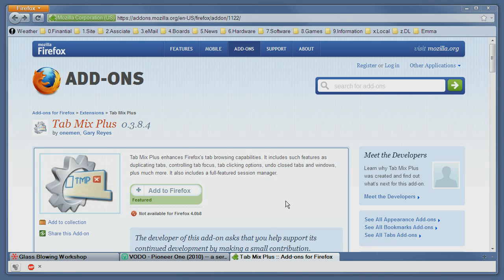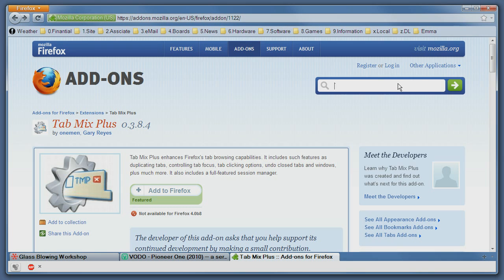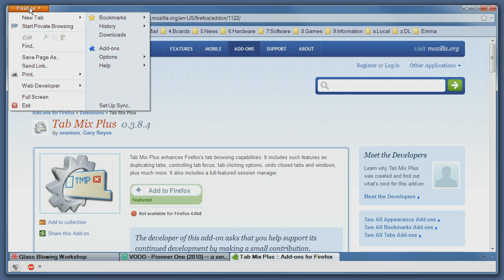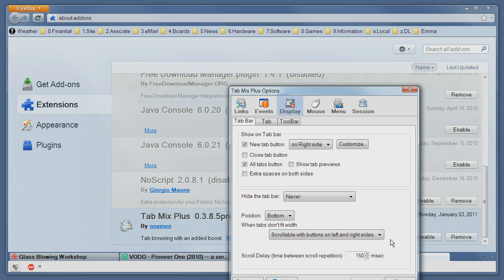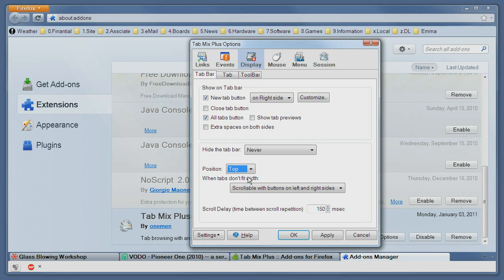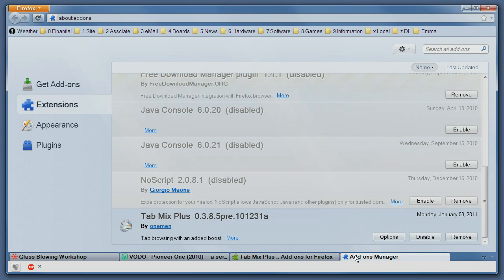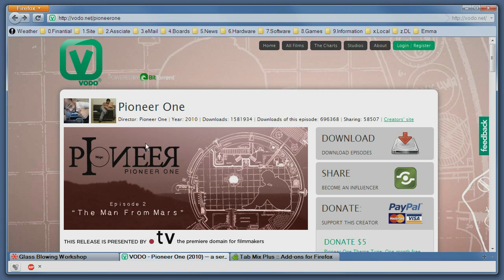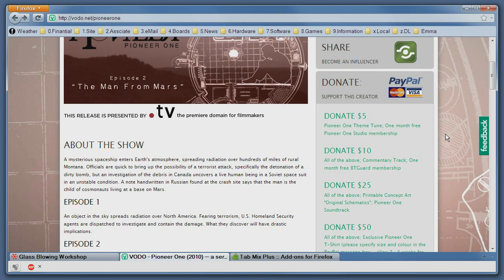Bottom of the Screen Firefox Tabs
I'm a bit old school, and don't use the only the web browser when working om the computer, which means that while I browse the web, I also switch applications quite a bit.

This is why I prefer FireFox's tabs to appear at the bottom of the page, close to the windows task bar, so I don't have to drag the mouse cursor all over the place to switch tabs & tasks.

In this tutorial, I'll show you how you can do the same.